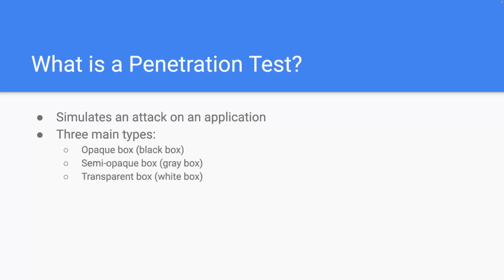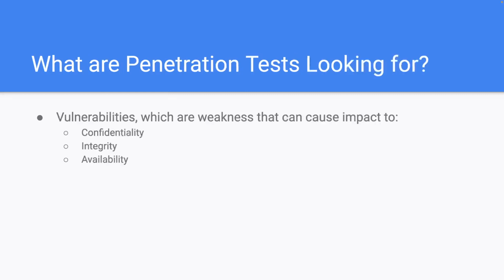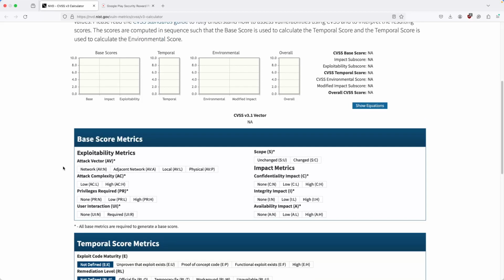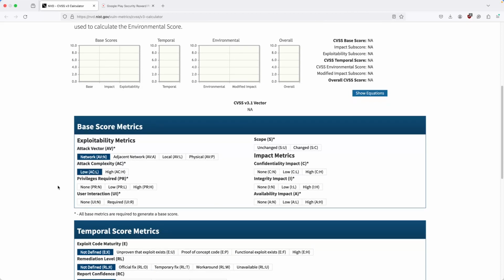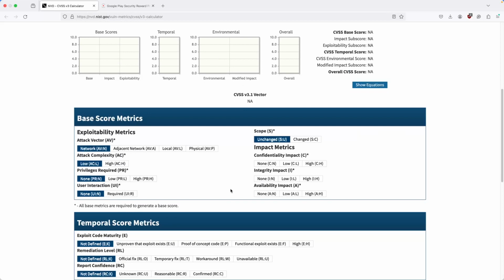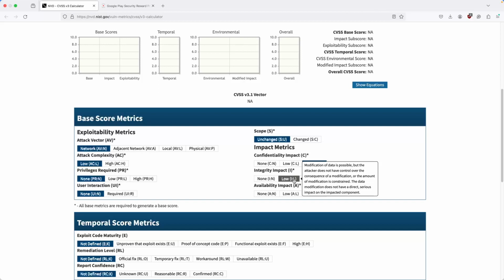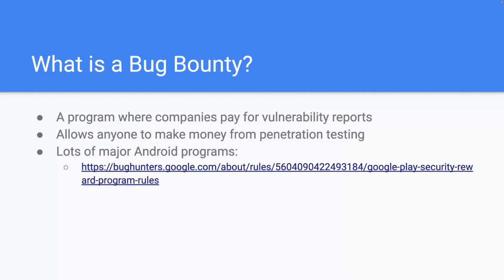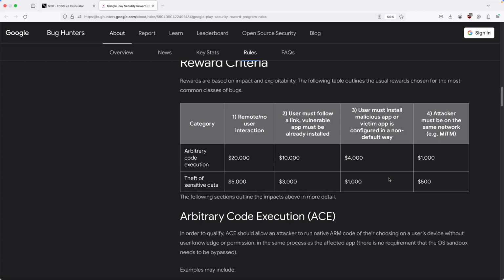Introduction to Android Penetration Testing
This is an introduction video for our Android Penetration Testing Course